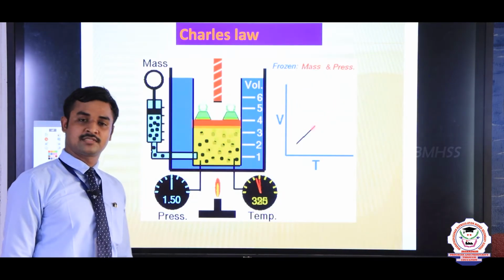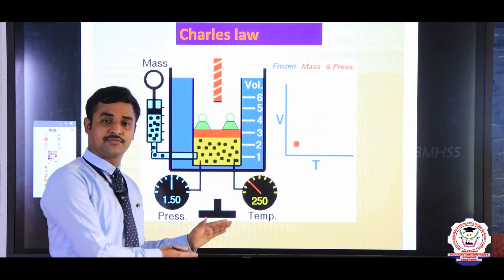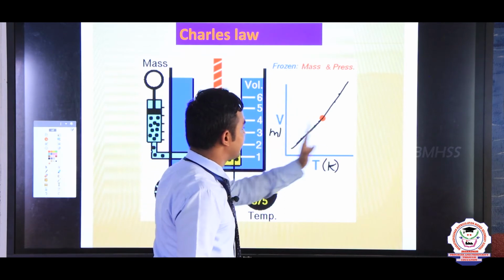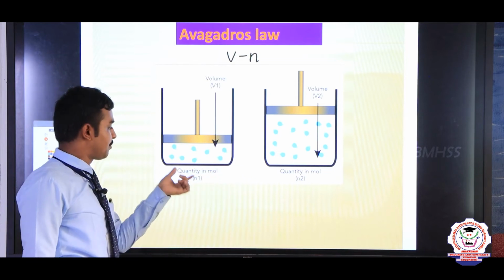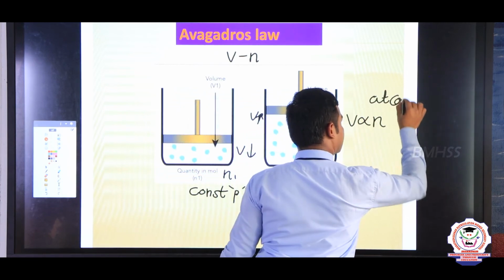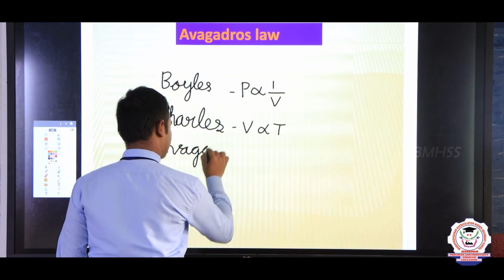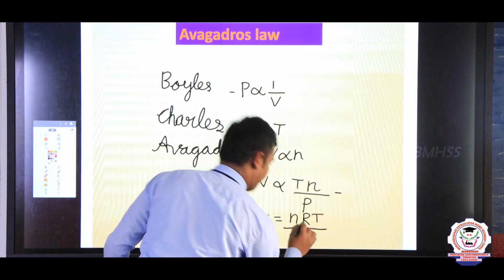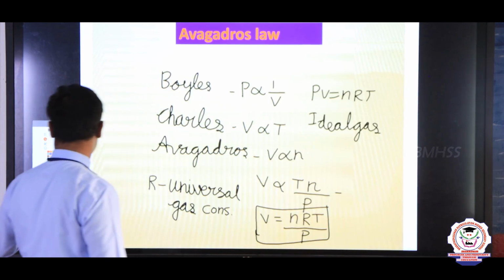Chemistry | Class 11 | Unit 6 | Gaseous State | Part 2 | Bharathidhasanar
Chemistry | Class 11 | Unit 6| Gaseous State | Part 2 | explanation in English